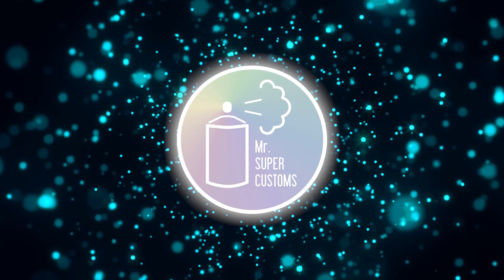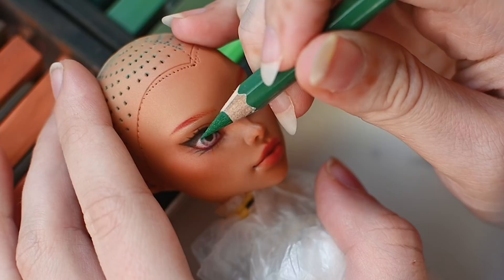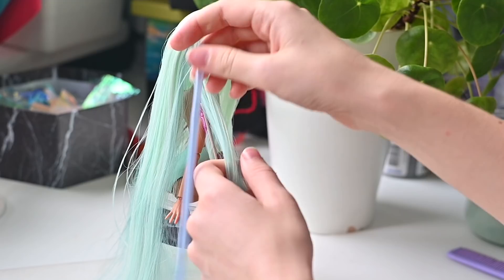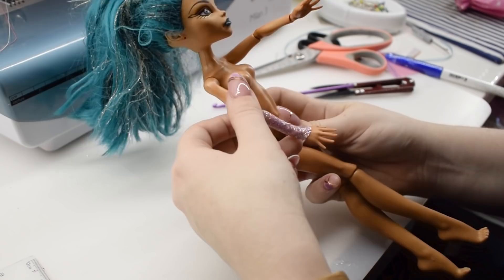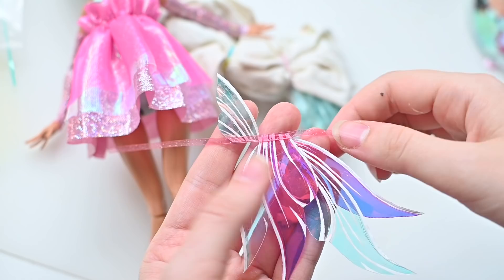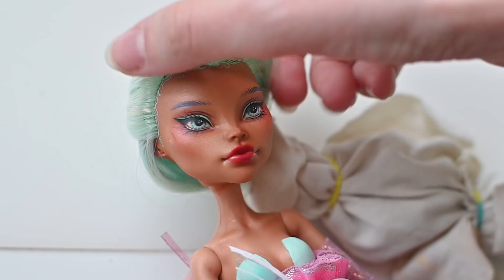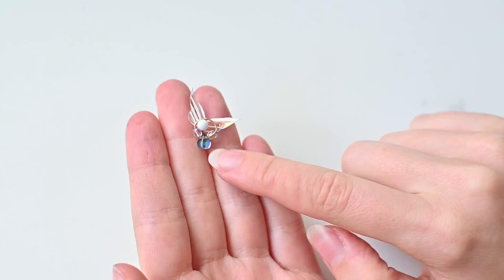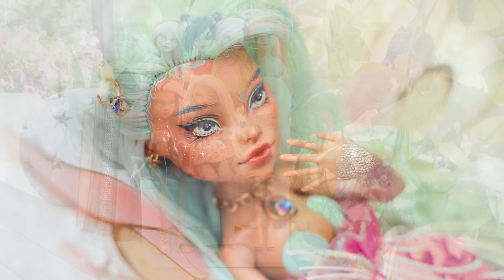✨ Ines Enchantix ✨ • Winx Club OC • Magical Girl Collab • Monster High OOAK Custom Doll Tutorial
Join us and our wonderful doll friends: @MoonlightJewel, @TheDollyGeek ,@HeXtian, @KyrosWorkshop&  @MrSuperCustoms on a magical girl adventure as we go back to our roots and make a custom Winx Club character doll!